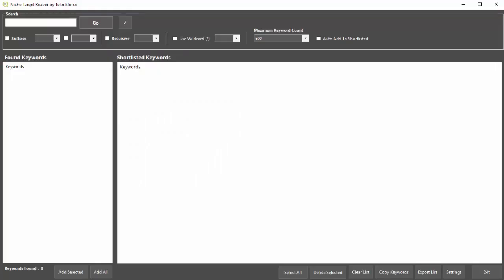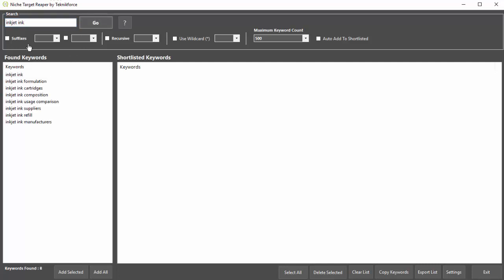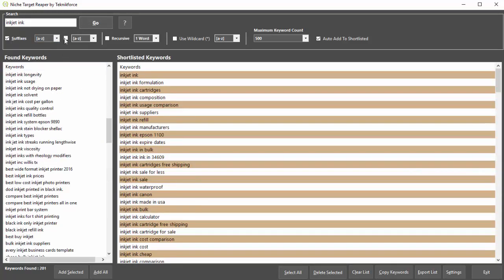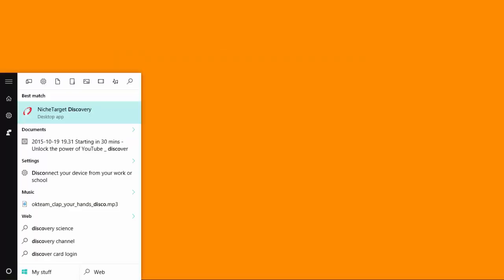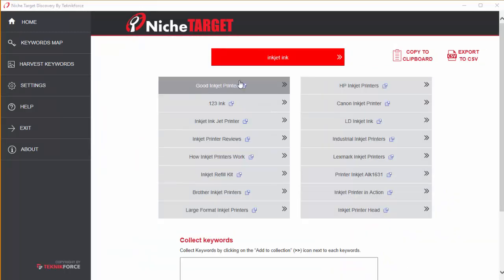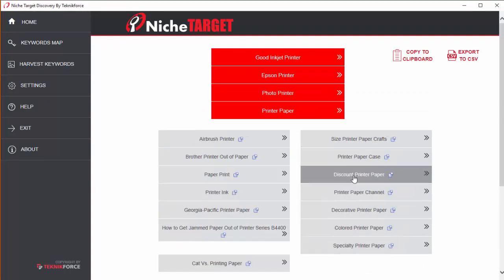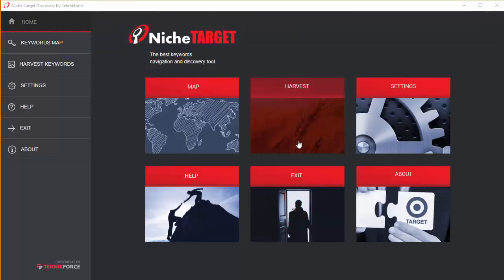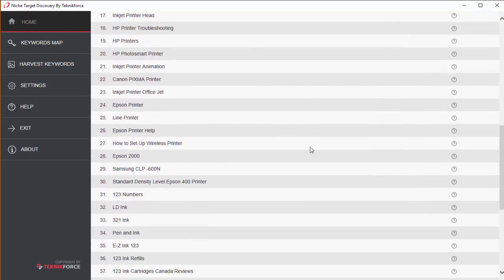NicheTarget Demo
Niche Target is a powerful tool that lets you target keywords based on the niche you want to explore with minimum efforts.

Here is a brief demo on the tool showcasing the ease with which this tool can be used. Take a look and find out for yourself.The software is divided into two main sections Niche Target Reaper and Niche Target Discovery.

The Niche Target Reaper is the perfect tool to get the powerful long tail keyword. Just type in the root keyword and you will get thousands of keywords in just a matter of seconds.

The Niche Target Discovery is very easy to use. It gives you two options Maps and Harvest. Click on the Maps segment.

With this segment you can explore a keyword n times and find every possible alternate keyword in that niche. Discover channel niches, sub niches, side niches, alternative almost everything. You can really understand and dominate your niche.

The Harvest segment lets you pull out tons of keywords. Just type in a root keyword and you are done.

We recommend SEONeos which will help you dominate your niche with SEO friendly keywords and make sure your are not penalised by Google.